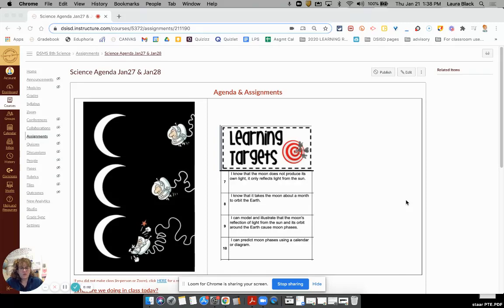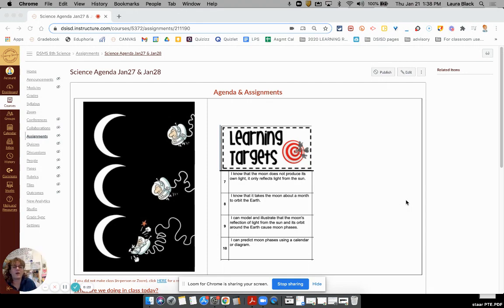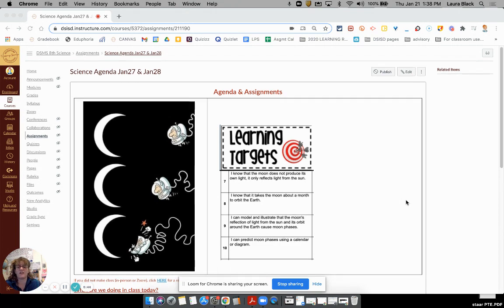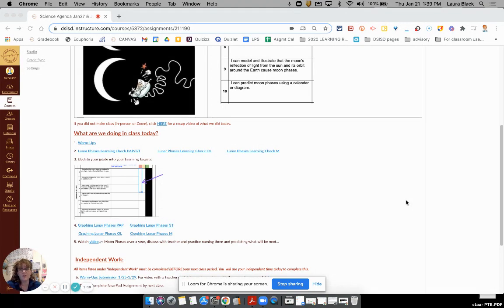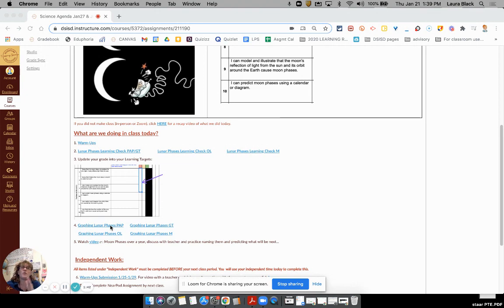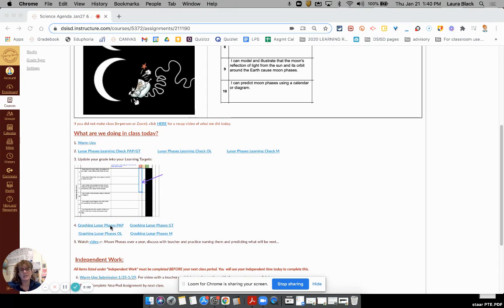Recap 1/27 & 1/28